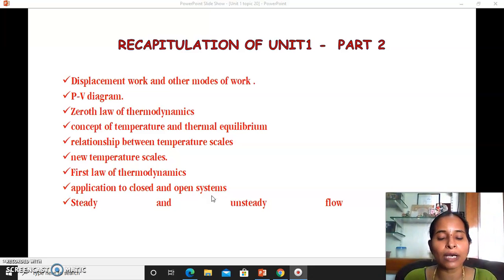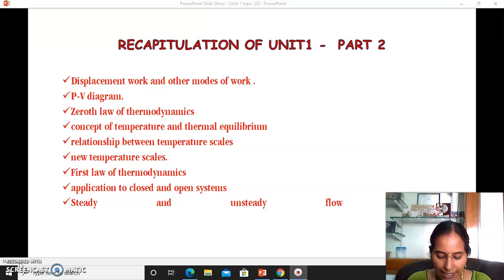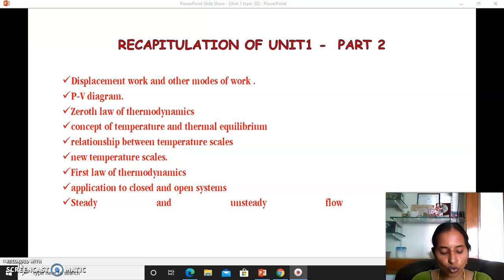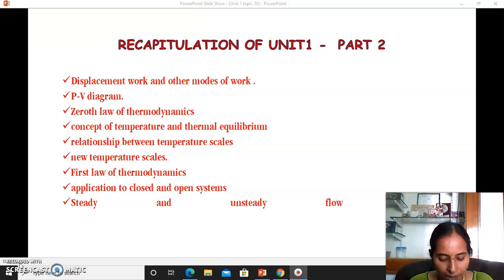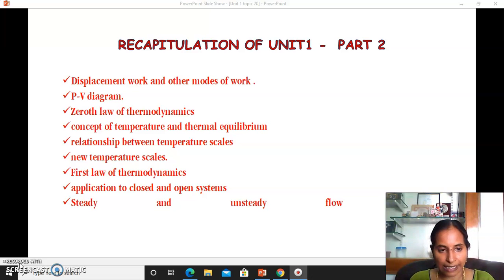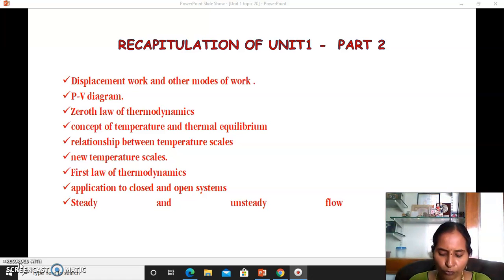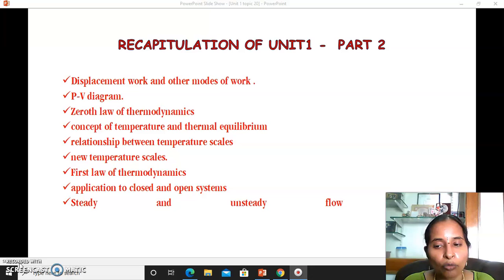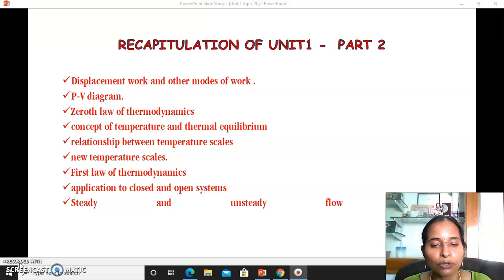V1 20 Recap unit 1 part II